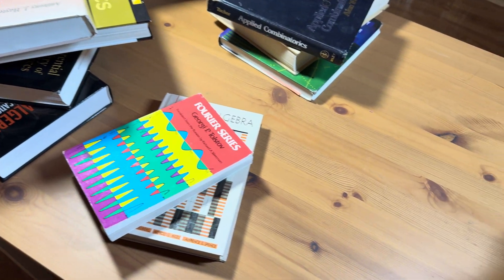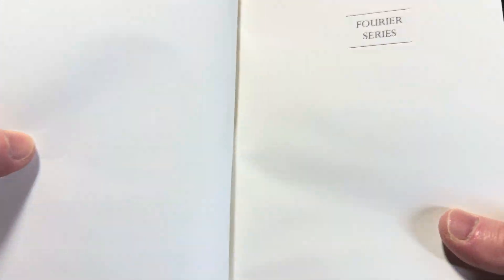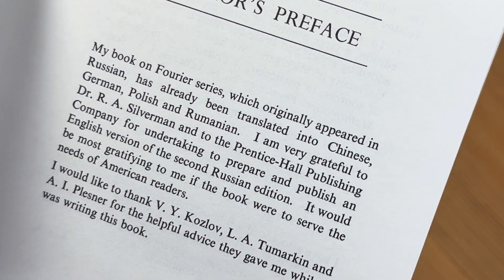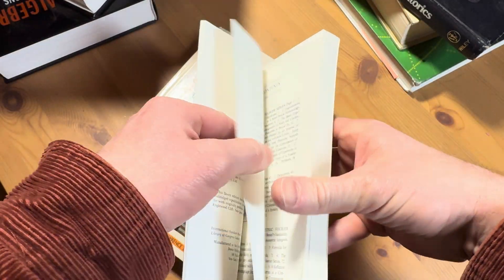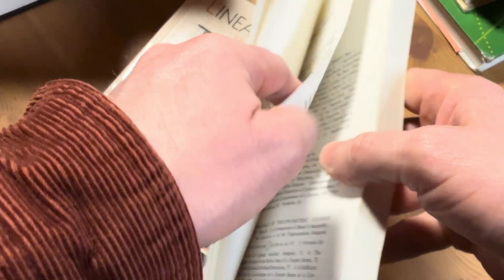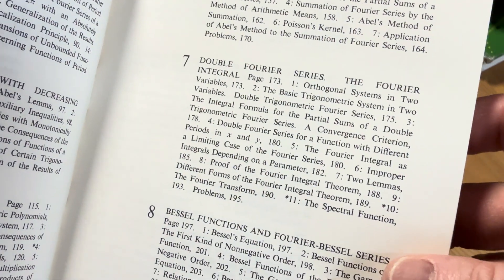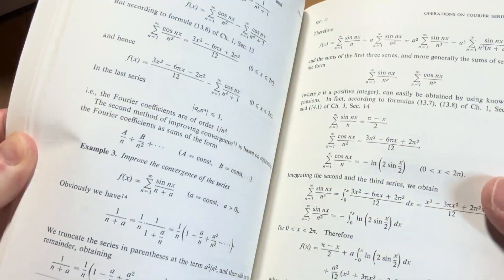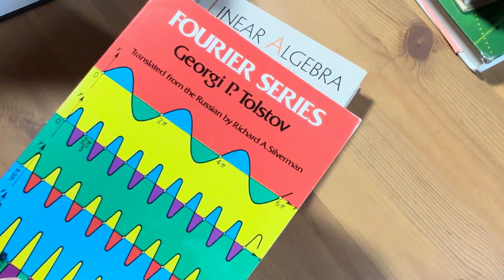Nice Affordable Book on Fourier Series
Here it is